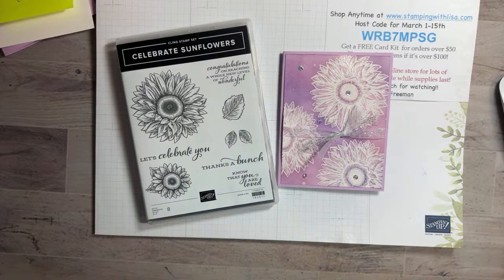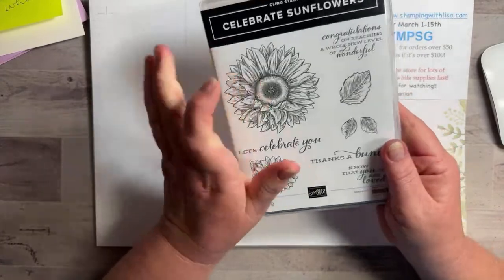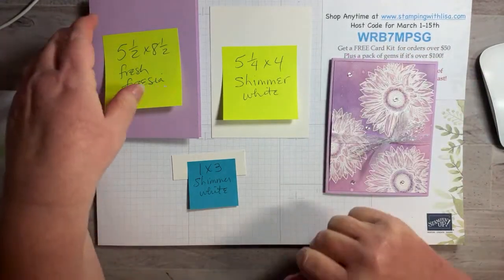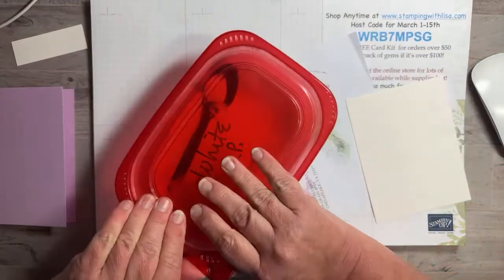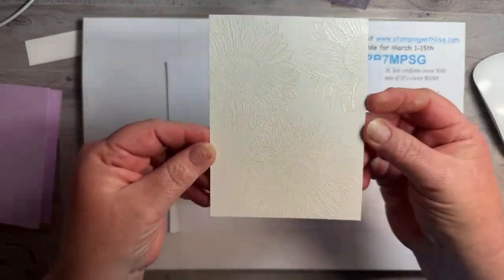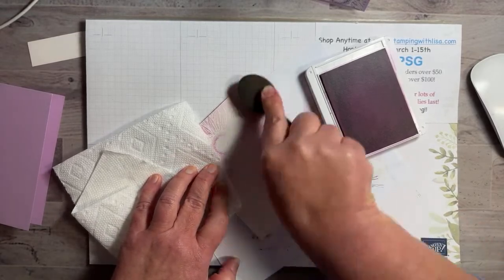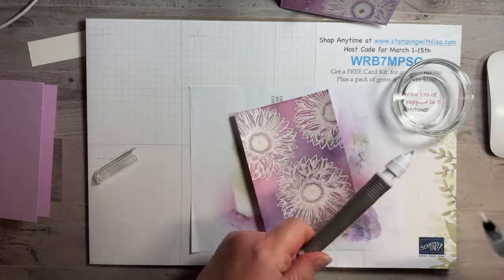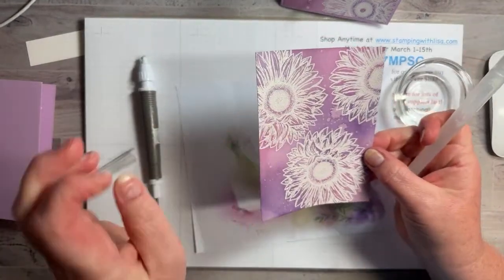Emboss Resist and Bleaching with Water!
In this video, I will show you how to create this beautiful card using the emboss resist technique and then adding water to create a bleaching effect.

WALMART!